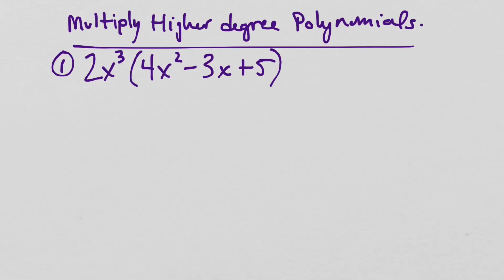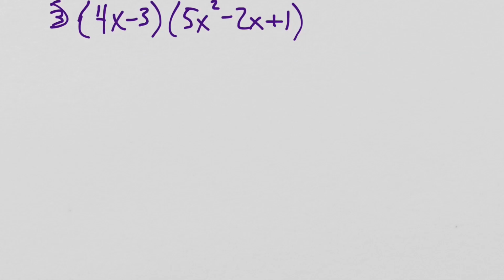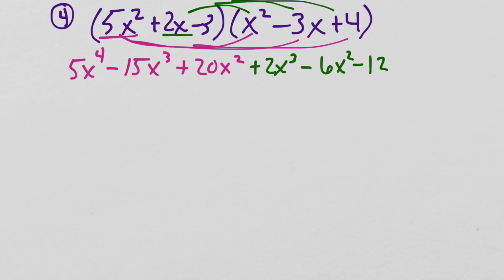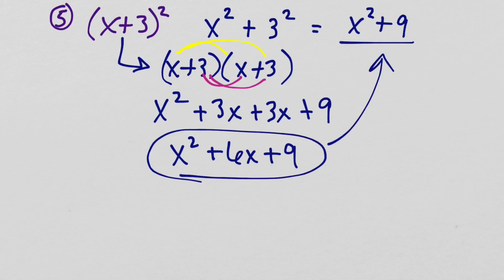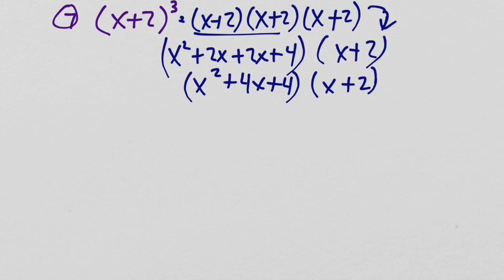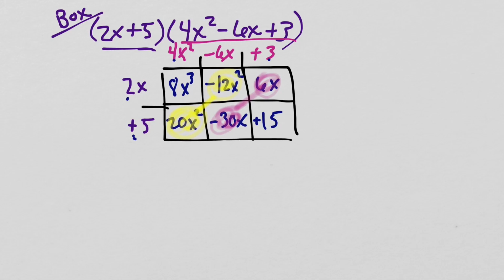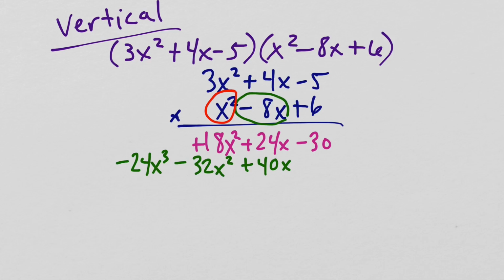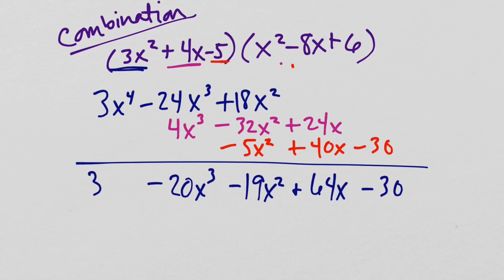Multiply polynomials part 2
This goes along with the notes from this section.